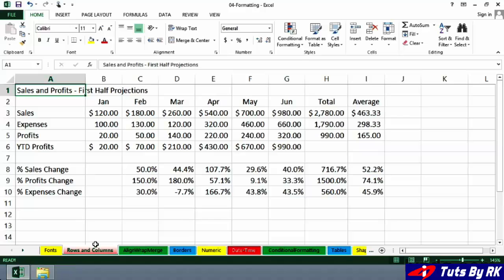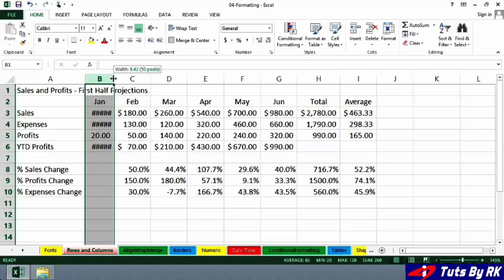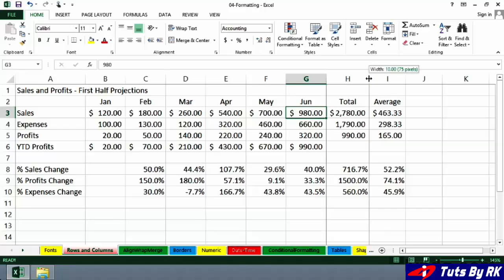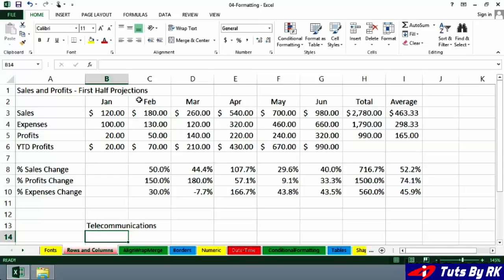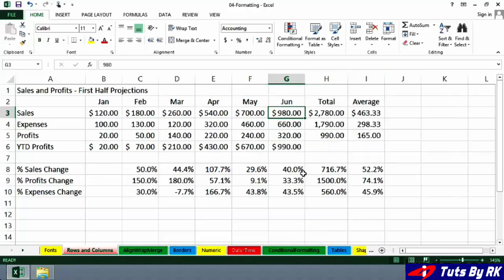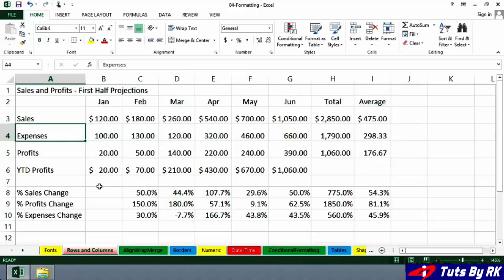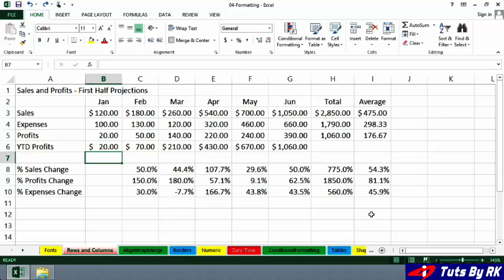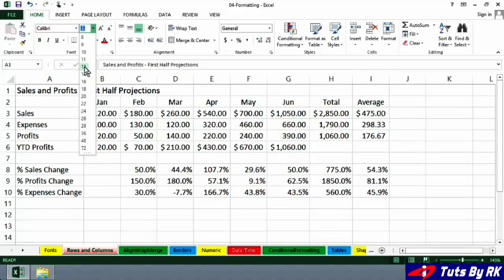Tuts By RK: Excel 2013 Simply Adjust row and columns width-5 (Beginners)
On a worksheet, you can specify a column width of 0 (zero) to 255. This value represents the number of characters that can be displayed in a cell that is formatted with the standard font. The default column width is 8.43 characters. If you set a column width to 0 (zero), the column is hidden.